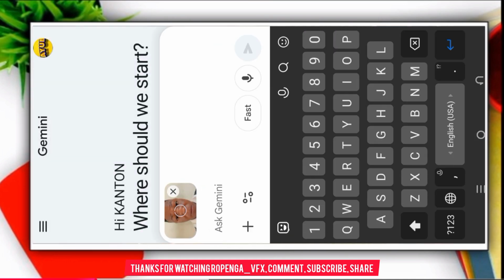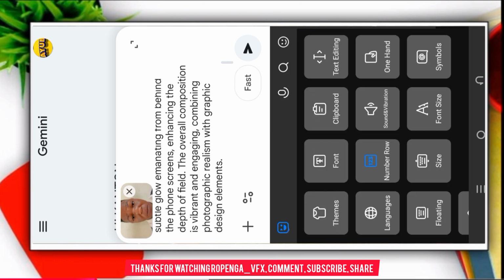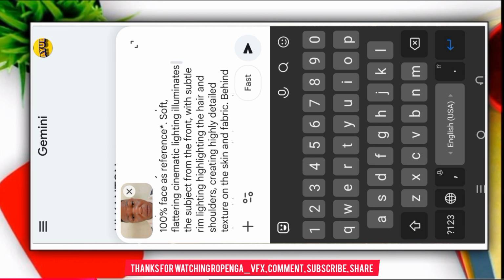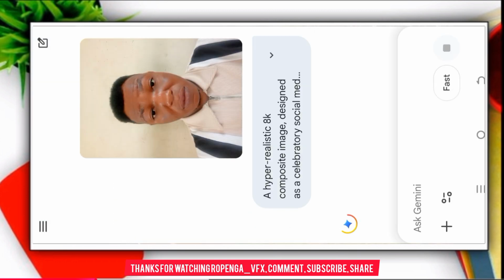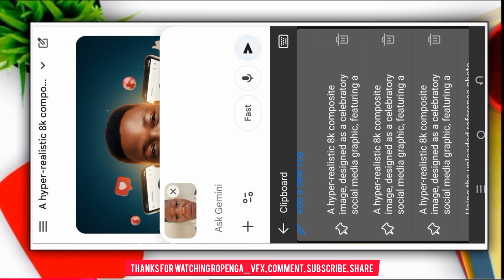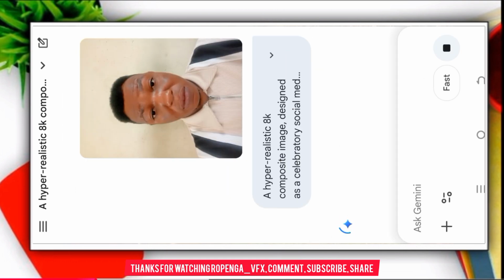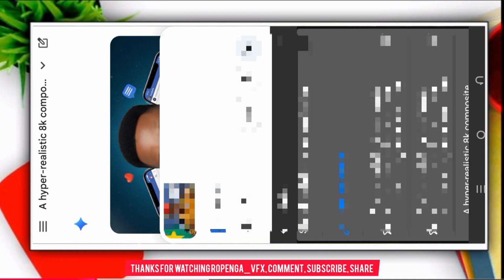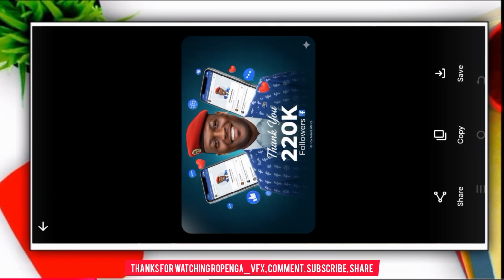How to create Hyper-Realistic Prompt Crafting with Gemini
How to Celebrate 2.31M Subs: Hyper-Realistic 8K Graphic Featuring YouTube Personality in Blue Suit

A hyper-realistic 8k composite image, designed as a celebratory social media graphic, featuring a medium close-up shot of a person smiling broadly, looking directly at the viewer. The subject is wearing blue facebook suit,.The subject's face is *uploaded 100% face as reference*. Soft, flattering cinematic lighting illuminates the subject from the front, with subtle rim lighting highlighting the hair and shoulders, creating highly detailed texture on the skin and fabric. Behind the subject, two angled smartphone screens are visible, displaying a social media profile page with a profile picture (a smaller version of the main subject's face), follower count, and various UI elements. Scattered around the subject and phone screens are stylized, glossy 3D social media icons including red hearts, blue thumbs-up, blue speech bubbles, and blue globes, creating a sense of dynamic interaction. Prominently overlaid in the foreground is the text "Thank You" in a elegant script font, positioned above large, bold white numbers "220K" and smaller text "Followers" with a small Facebook logo beside it. A subtle copyright text "Fox News Africa" is at the bottom. The background is a dark, slightly textured teal-blue, with a subtle glow emanating from behind the phone screens, enhancing the depth of field. The overall composition is vibrant and engaging, combining photographic realism with graphic design elements.

Musician: Marscott (from Audiio)